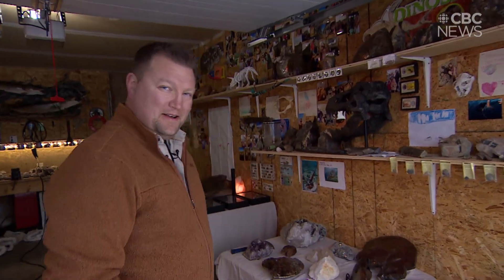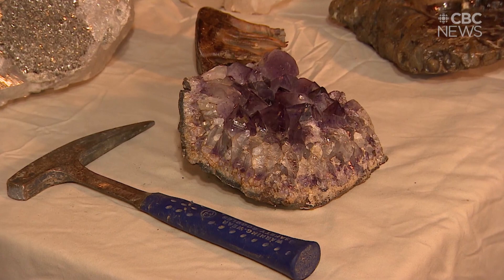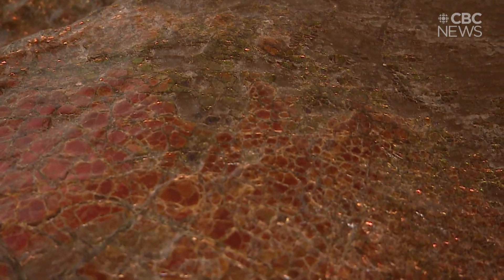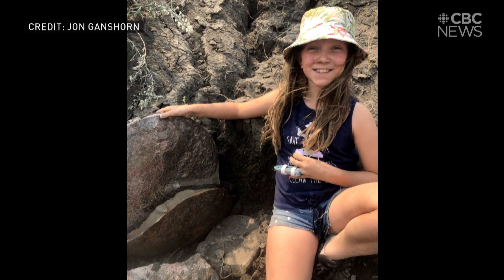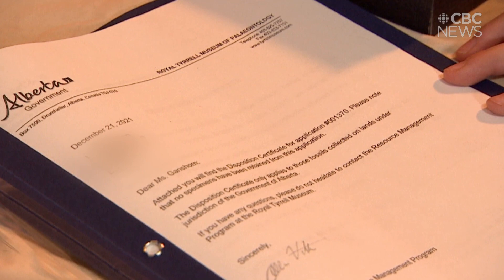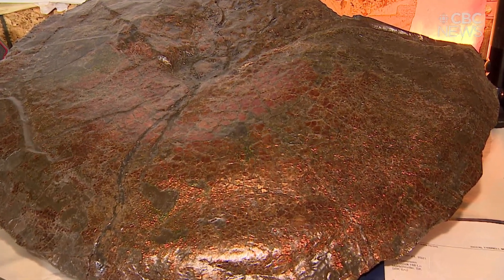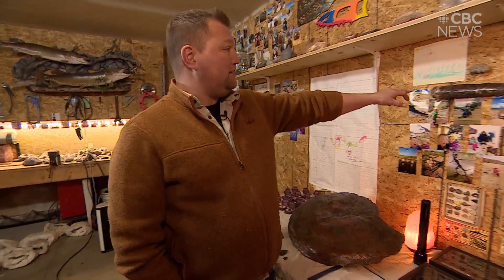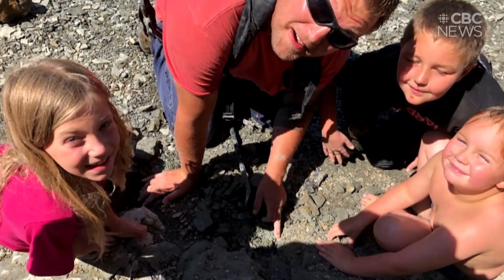10-year-old fossil hunter from Saskatchewan makes a personal milestone discovery with her dad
Young fossil hunter shows off ammonite discovery in home museum